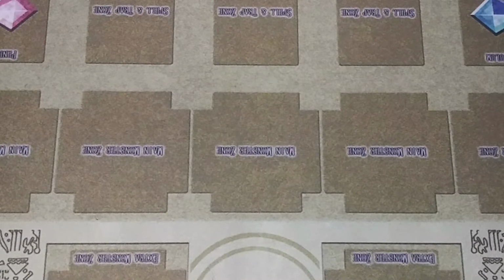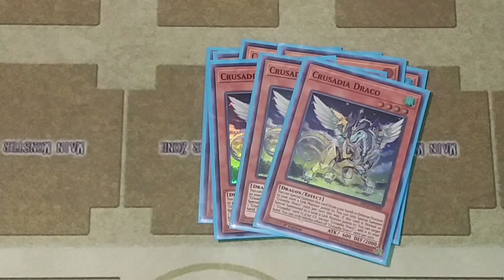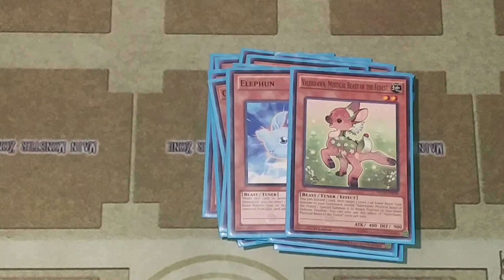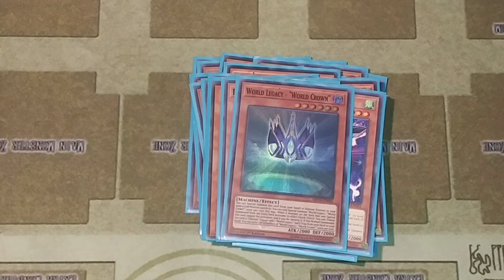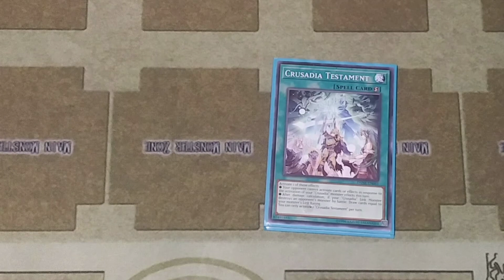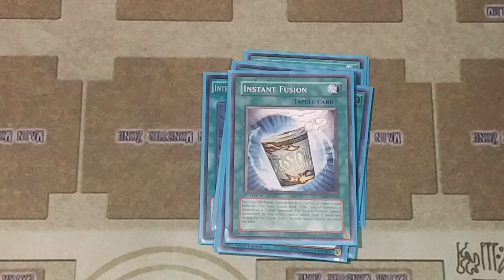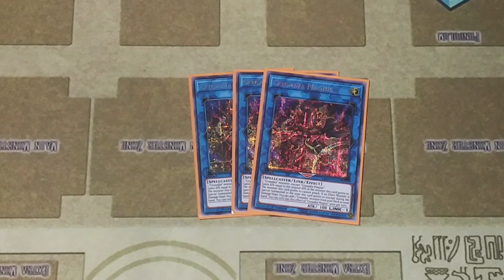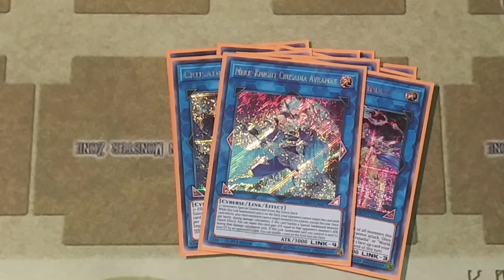Yu-Gi-Oh! Meta Gang Chase's "Best" Crusadia Kaiju Deck Profile June 26 2020 MR5